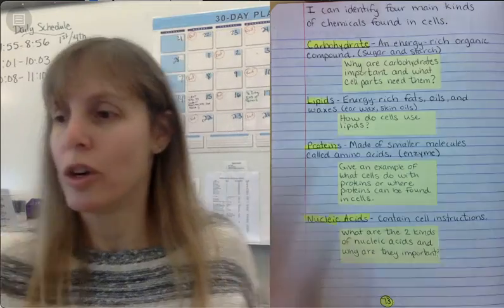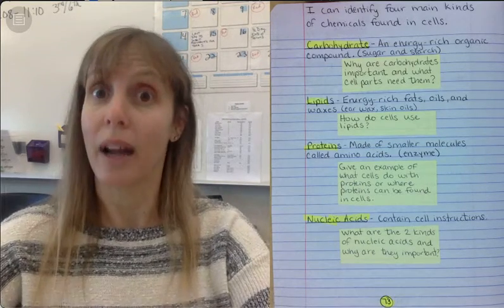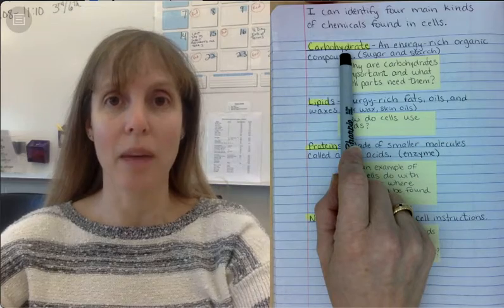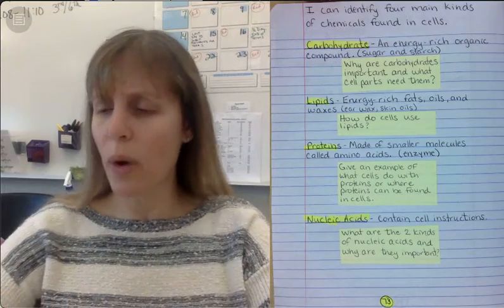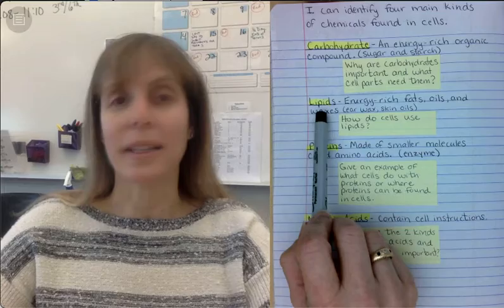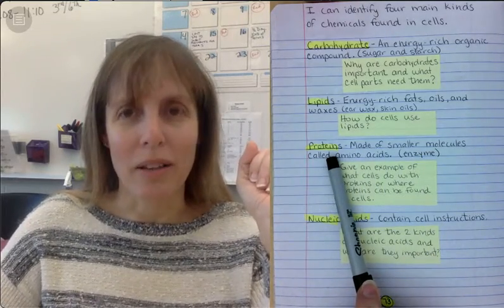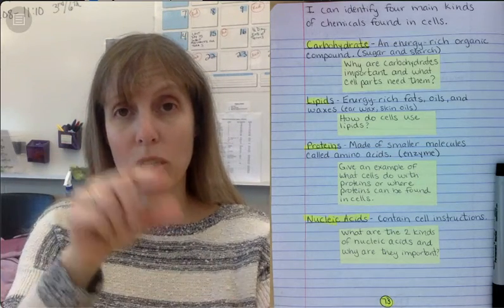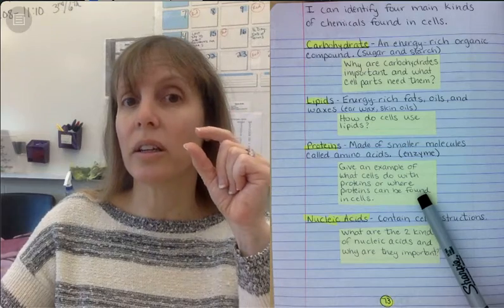chemical compounds for life introduction